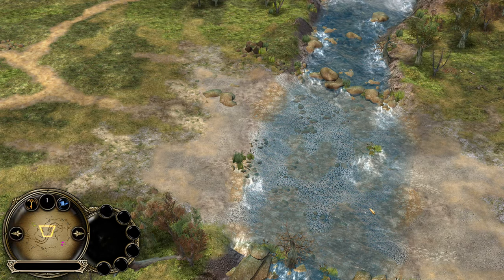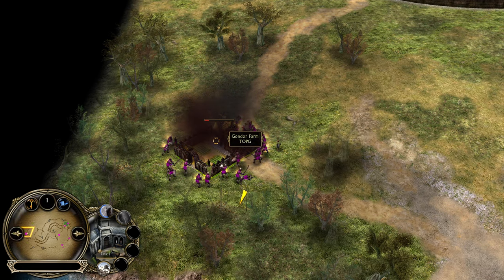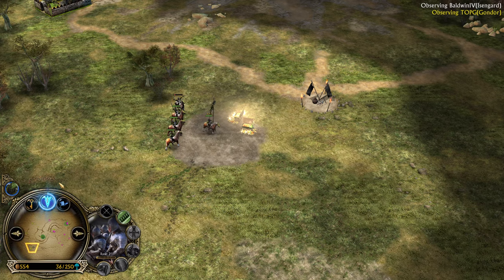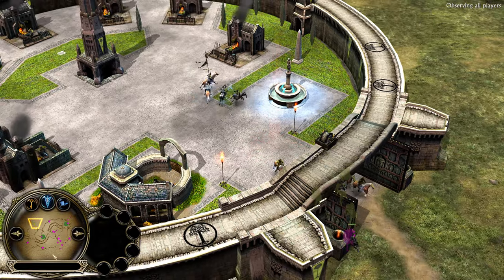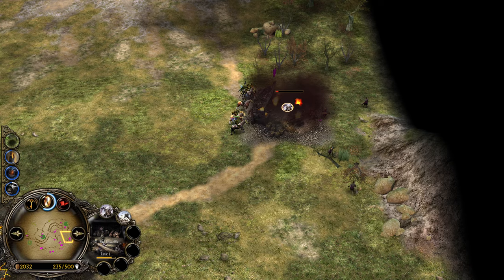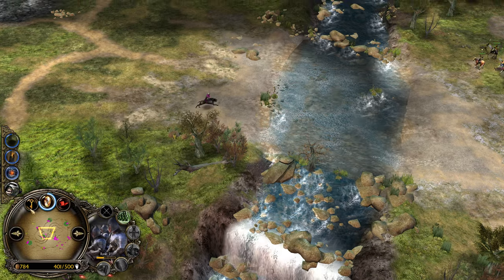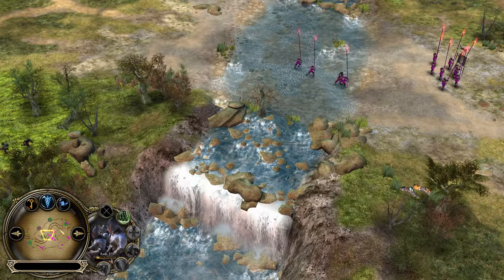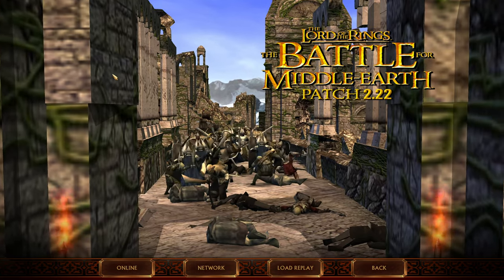The last charge of the Gondor Knights!? | BFME1 Patch 2.22